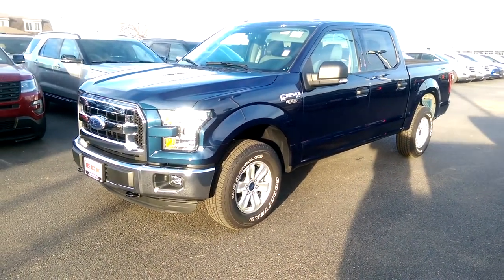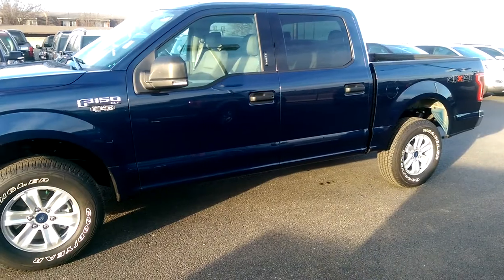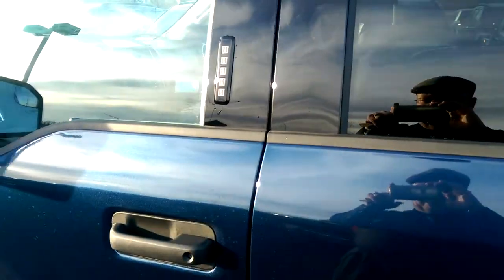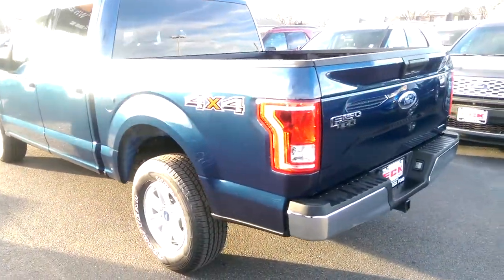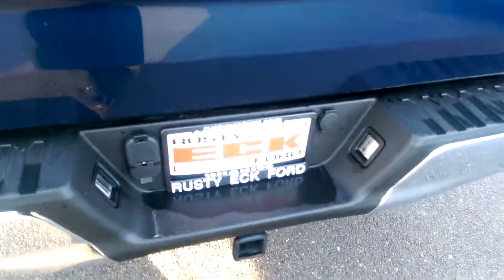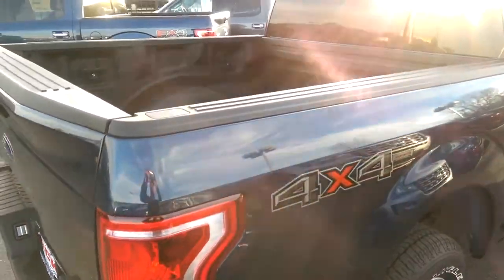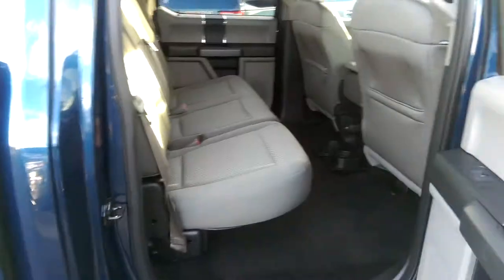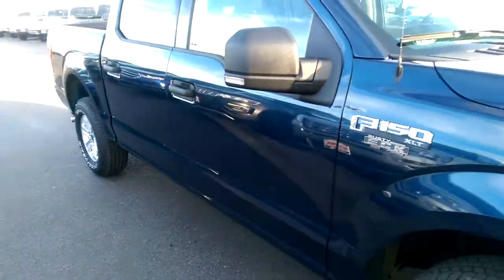Your New Blue Jeans Metallic XLT 4X4 F-150(2)